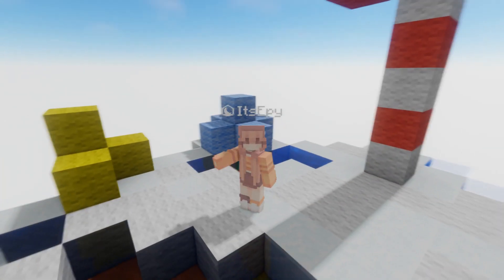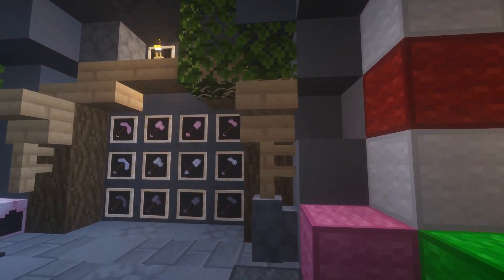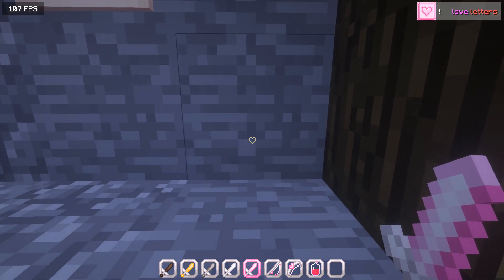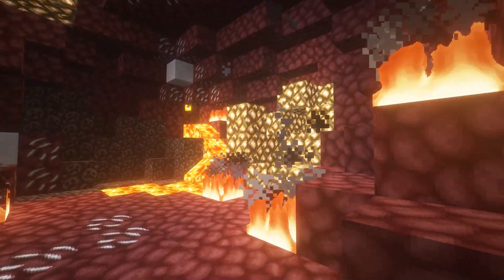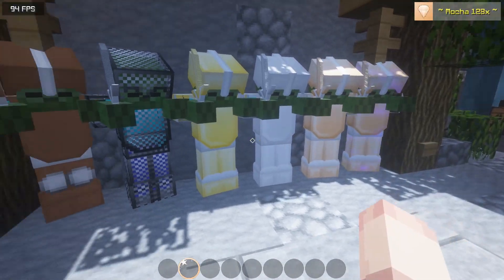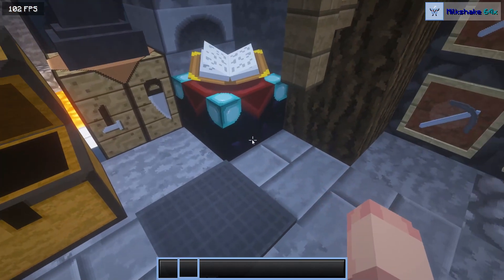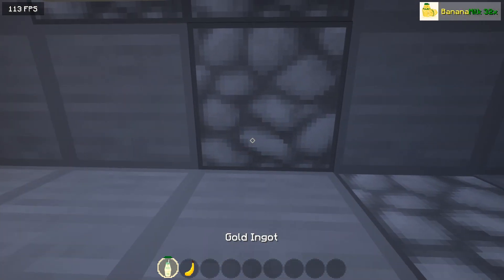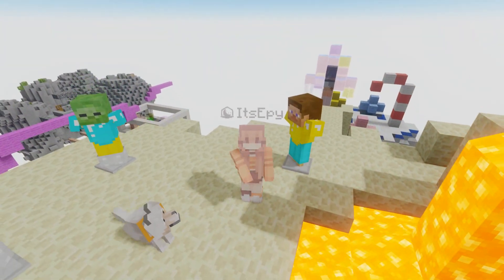Top 5 BEST Pastel Texture Pack for 1.8.9 (Minecraft)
Top 5 BEST Pastel Texture Pack for 1.8.9 (Minecraft Commentary)

pfp: picrew